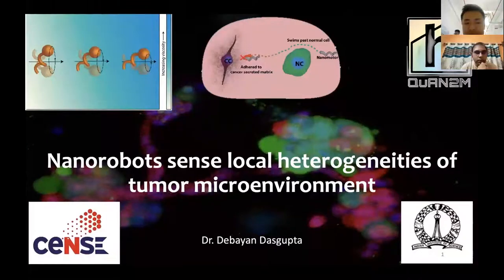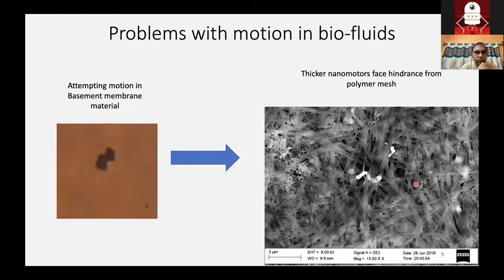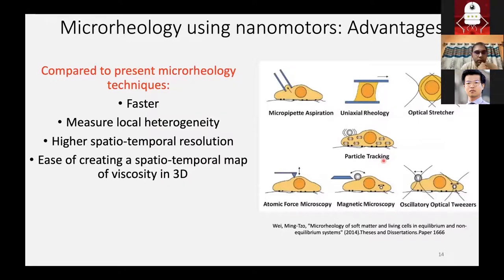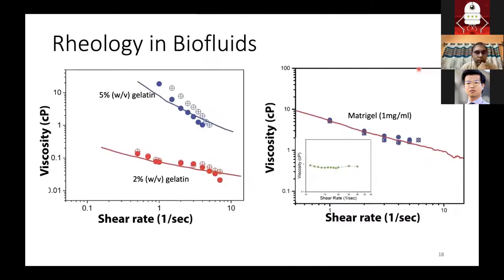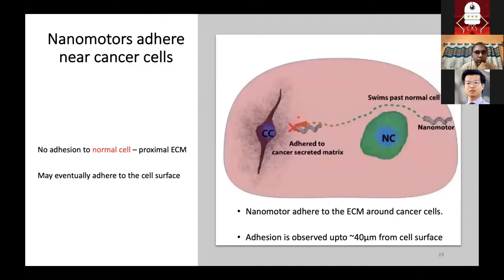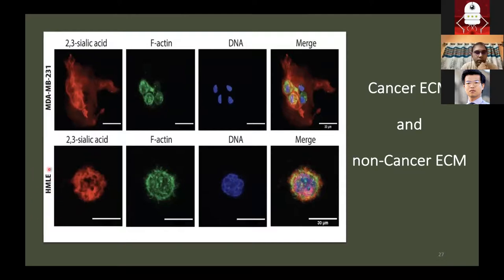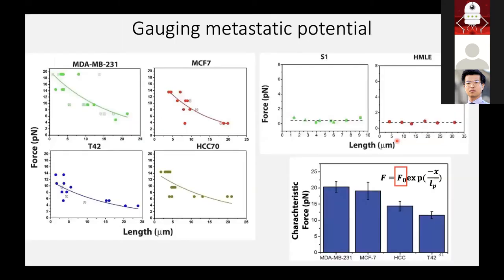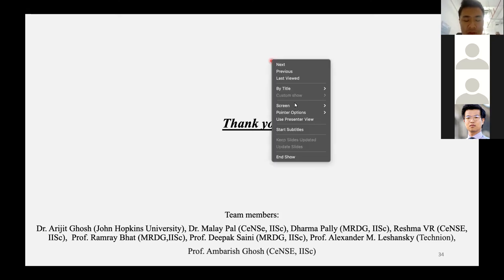mini talk #15: Nanorobots Sense Local Physiochemical Heterogeneities of Tumor Matrisome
A research talk given by Debayan Dasgupta from the Ambarish Ghosh lab at Indian Institute of Science, on September 30, 2021.